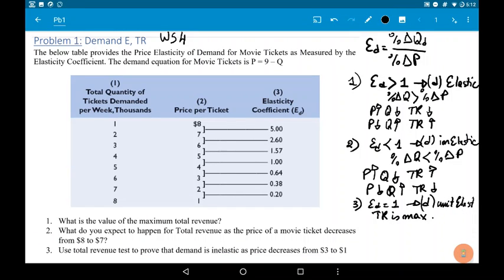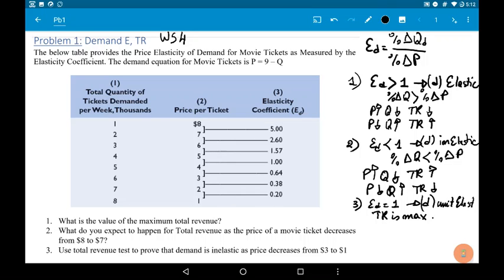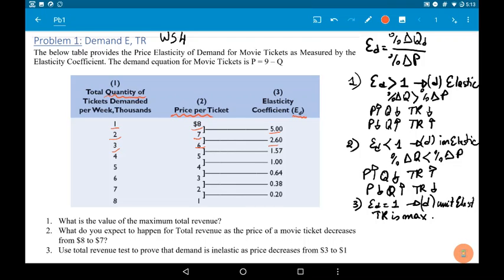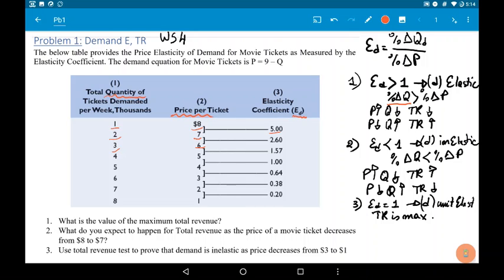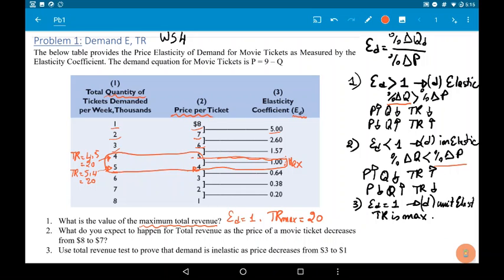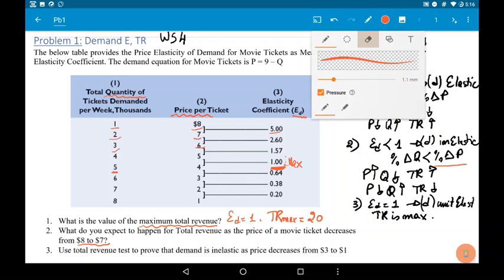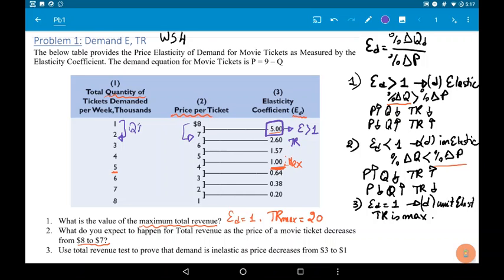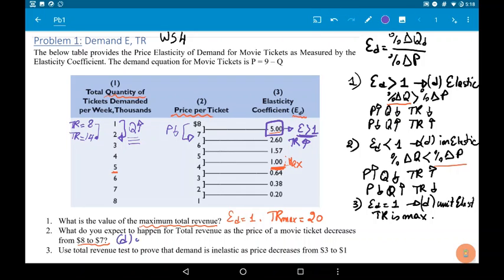BECO210_Chapter 20_Worksheet 4 Solving_Elasticity _PB1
Elasticity and Total Revenue